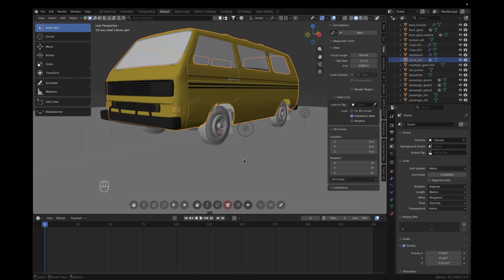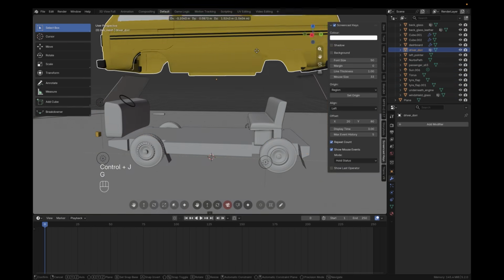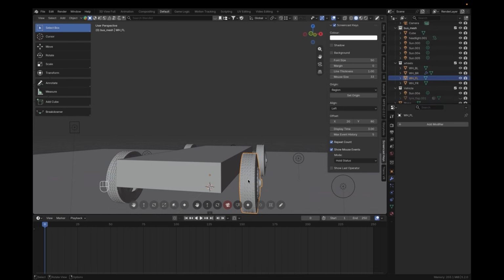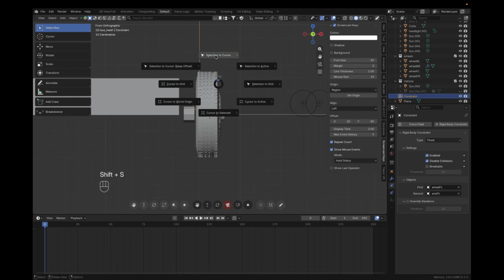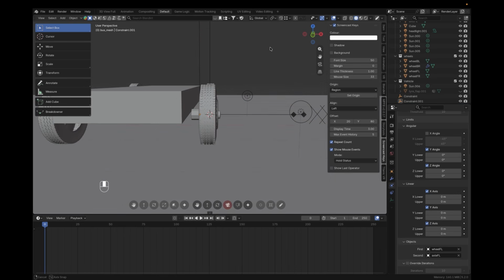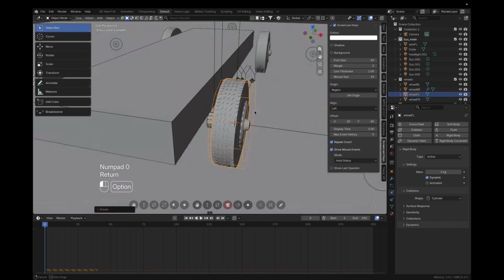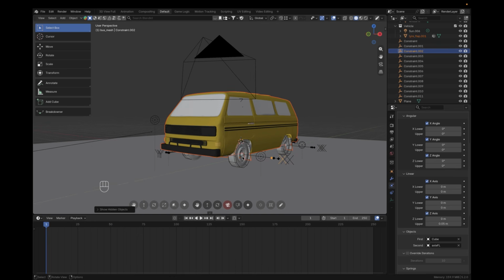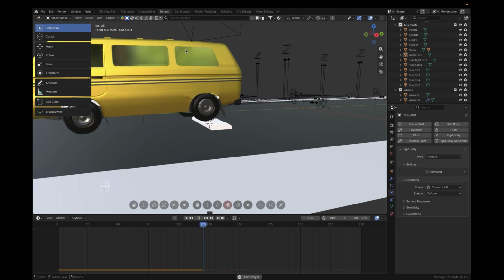Blender Rigid Body Constraints on a Bus: Generic, Spring & Motor Setup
This video covers rigid body constraints applied to a bus model, styled after a design used as commercial transport in some parts of the world. Three constraint types are used: the Generic constraint, the Generic Spring constraint, and the Motor constraint, set up to allow the bus to move forward and climb over an obstacle in the road.

The video shows how each constraint contributes to the vehicle's behaviour -- the Generic constraint for the base joint setup, the Generic Spring constraint for suspension movement, and the Motor constraint for driving the wheels.

The next video in this constraints series will cover the same approach applied to a 747 jetliner.